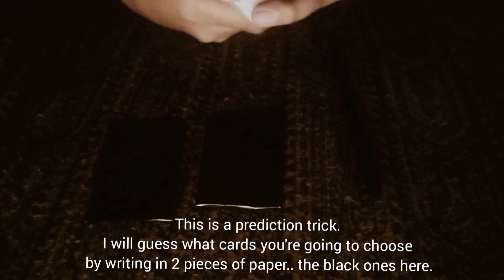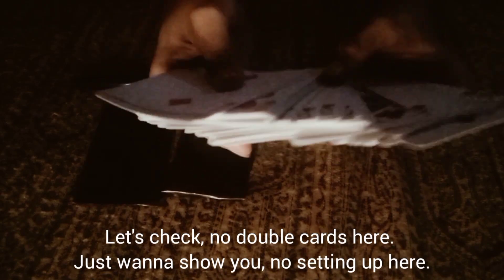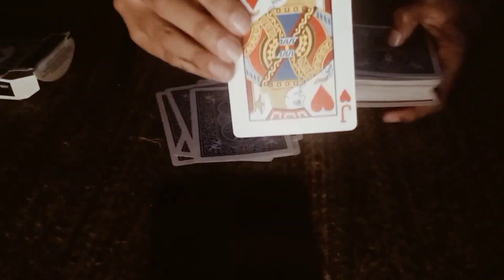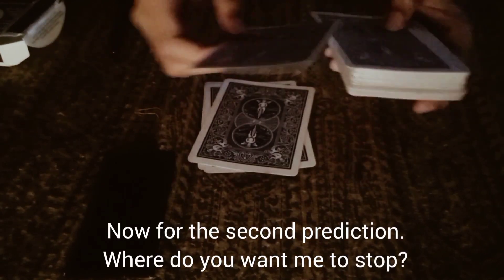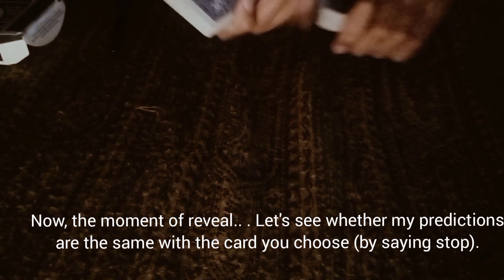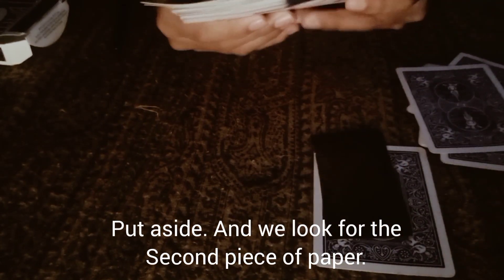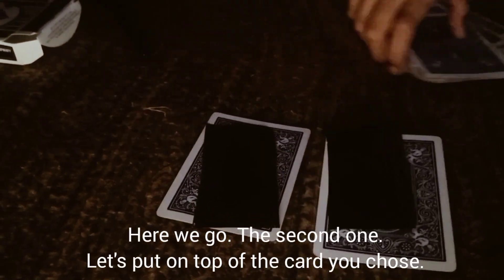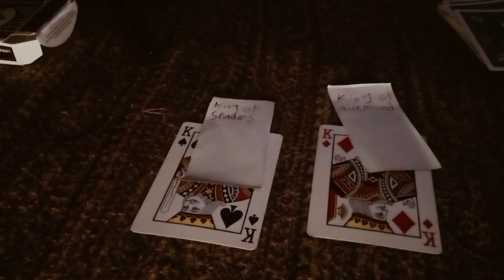Impossible Trick - Card Tricks - Little Magician